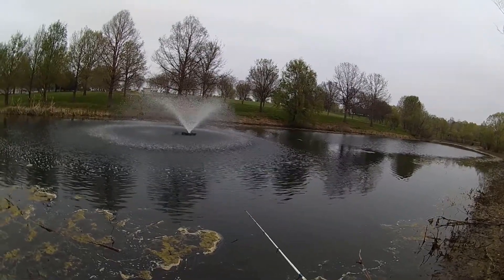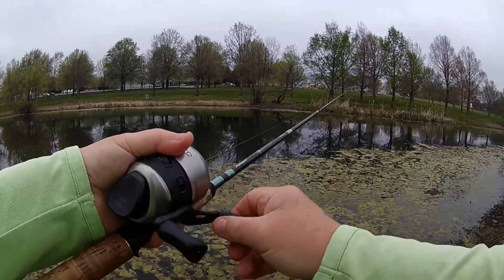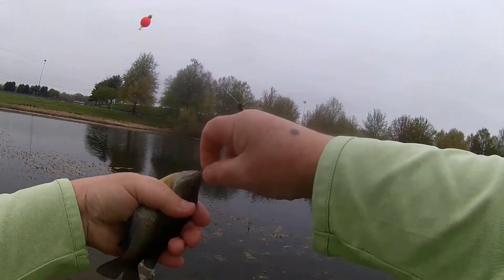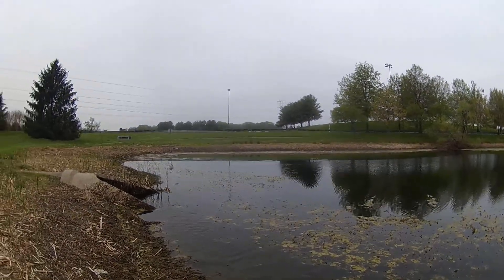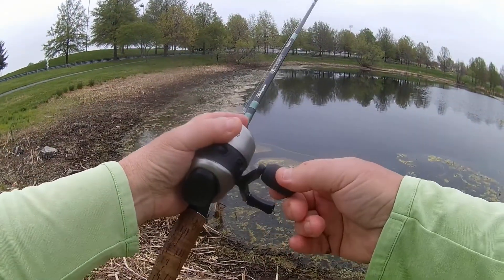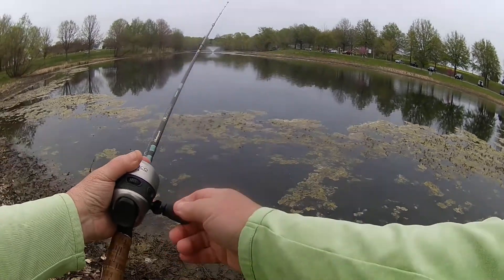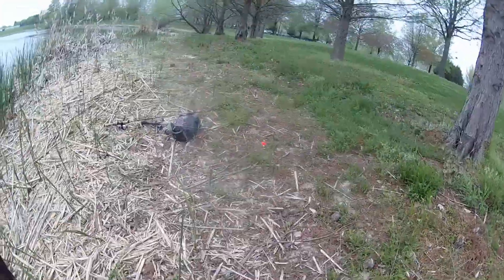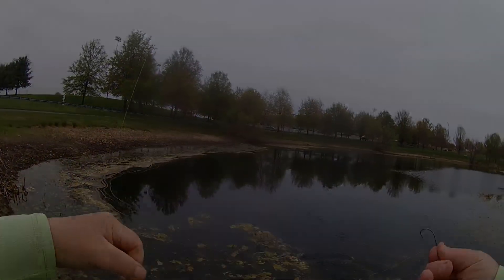Finally some numbers at the Soccerplex.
The Soccerplex really hasn't been paying off in numbers and size of fish this year, well, until yesterday.